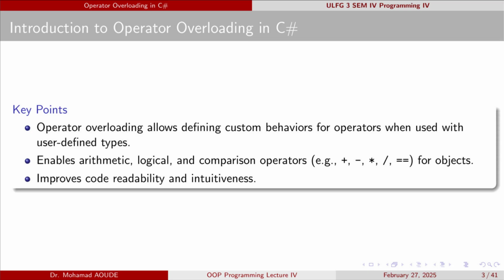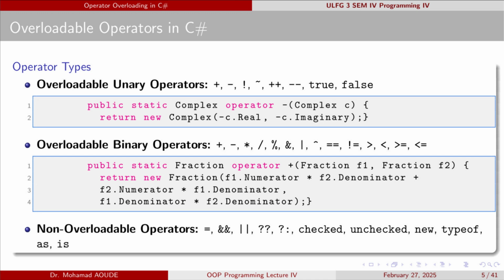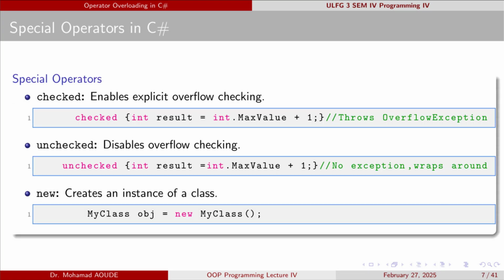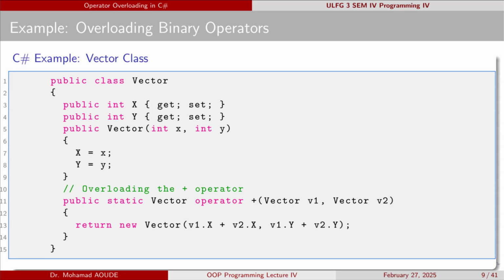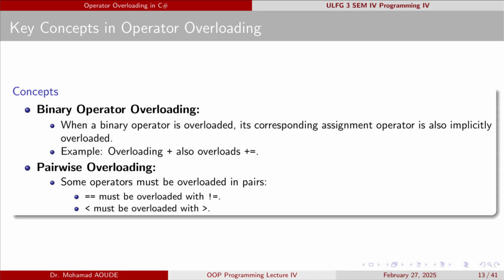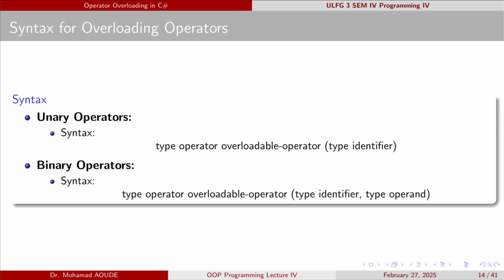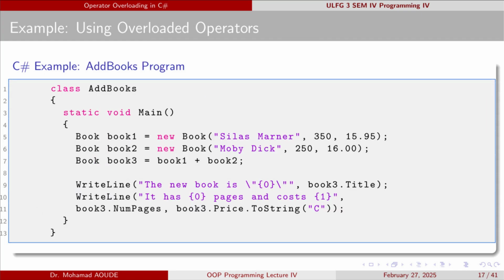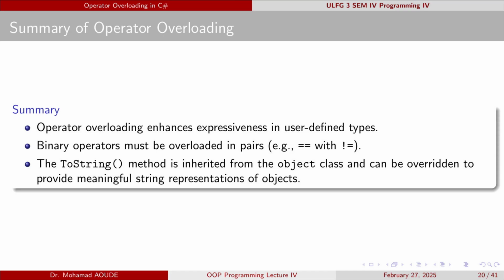Object-Oriented programming (C#) lecture 04 classes operator overloading part 01